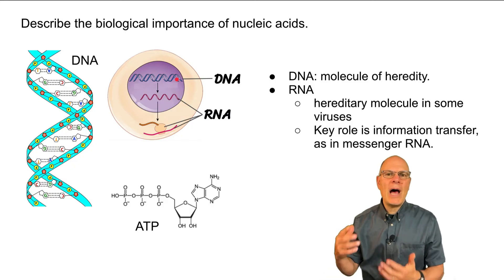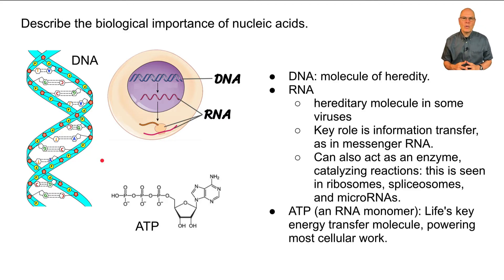Nucleic Acids (DNA and RNA) Demystified for AP Bio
In this video, you'll learn what you need to know about nucleic acids (DNA and RNA) to get ready for the AP Bio exam
➡️ Master everything you need to know about AP Bio Unit 1
Crush your biology course with Mr. W's Biomania AP Bio App.

📒 AP Bio Review: Nucleic Acids. Video Outline📒
00:00 Introduction
00:21  Importance of Nucleic Acids
01:06: Nucleotide structure; differences between DNA and RNA nucleotides
03:16 Structure of DNA
04:21 Directionality in Nucleic Acids